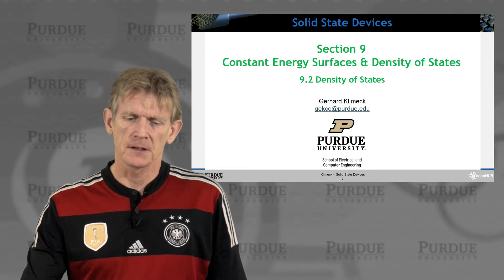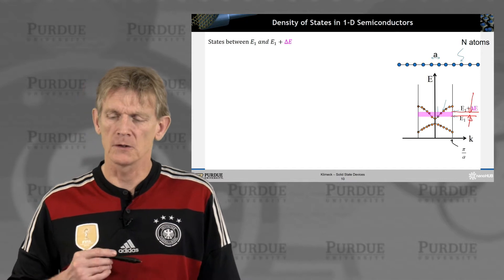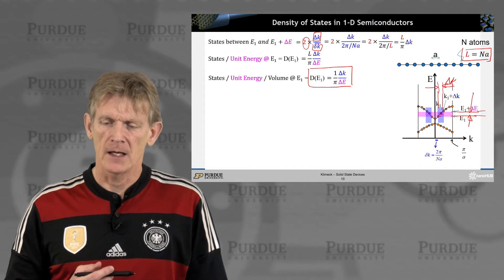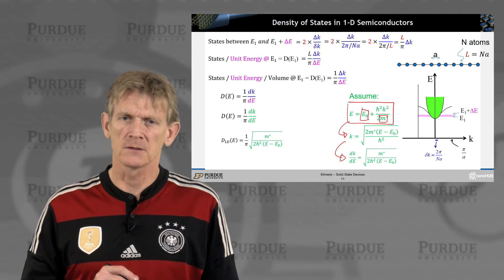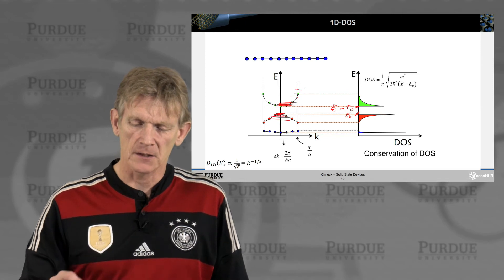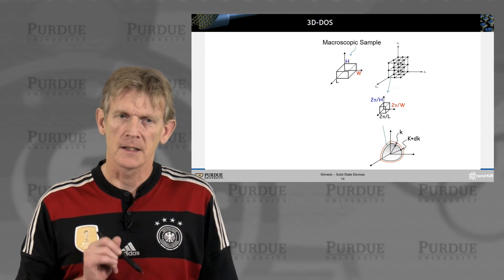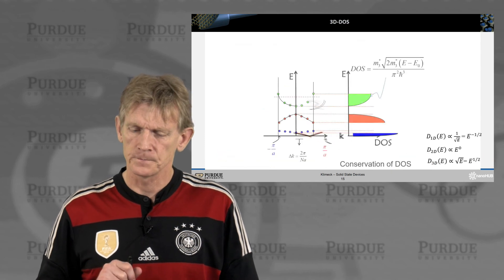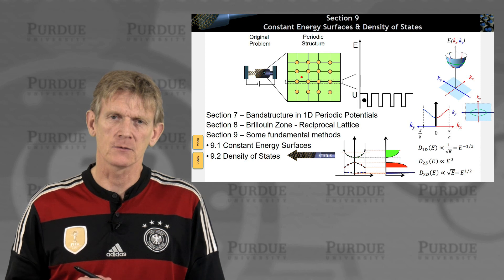ECE 606 Solid State Devices L9.2: Density of States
Table of Contents:
00:00 S9.2 Density of States
00:08 Section 9 Constant Energy Surfaces & Density of States
00:40 Density of States
01:57 Density of States in 1-D Semiconductors
05:12 Density of States in 1-D Semiconductors
07:05 1D-DOS
09:27 2D-DOS
09:53 3D-DOS
13:27 3D-DOS
15:28 Section 9 Constant Energy Surfaces & Density of States